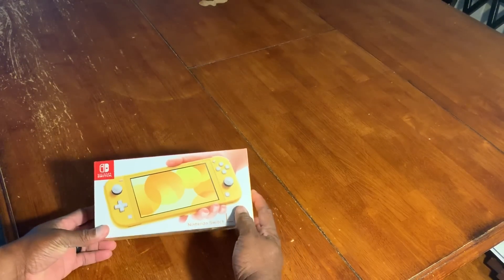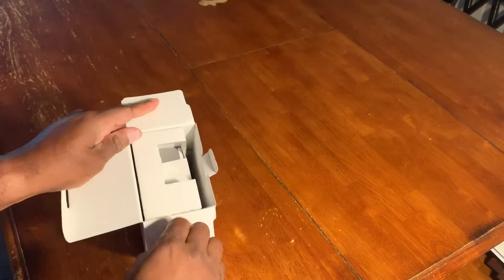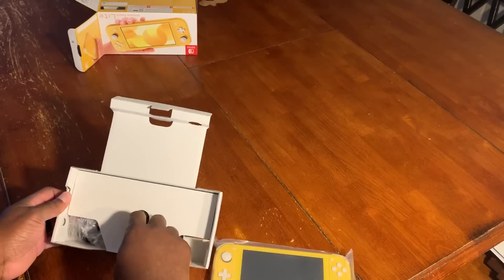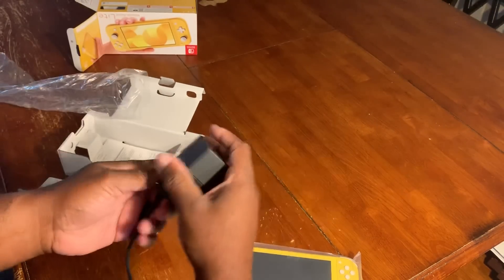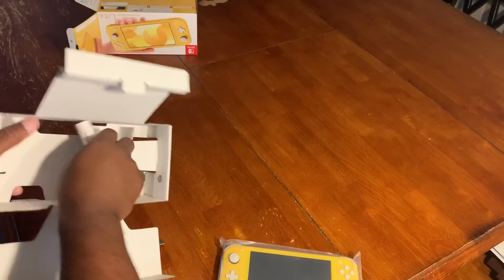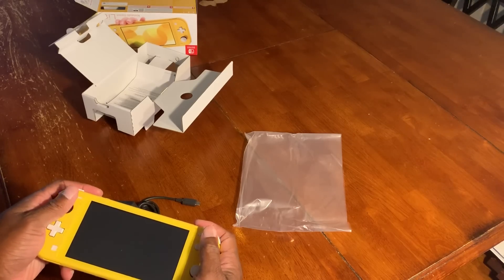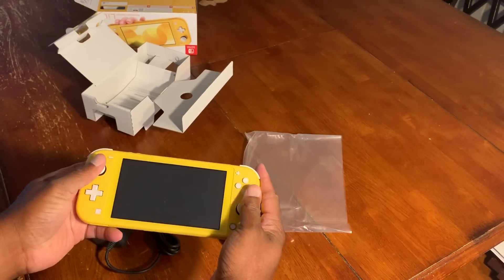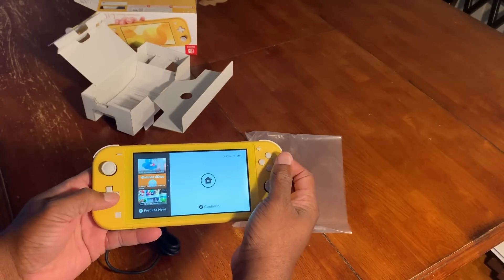Nintendo Switch Lite Early UnBoxing!!!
An early unboxing Nintendo Switch Lite unboxing!

Nintendo Switch Page
Amazon Prime Discount